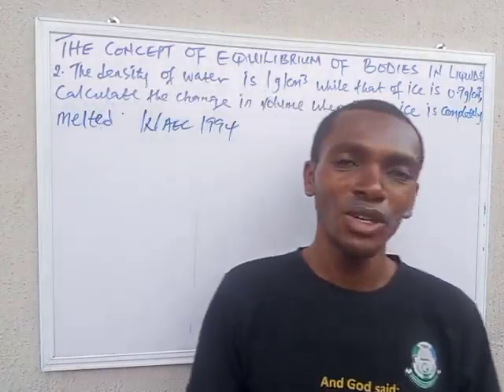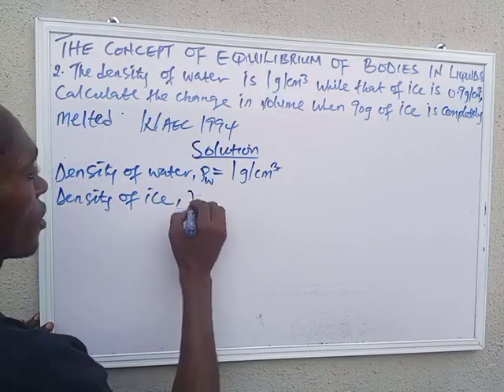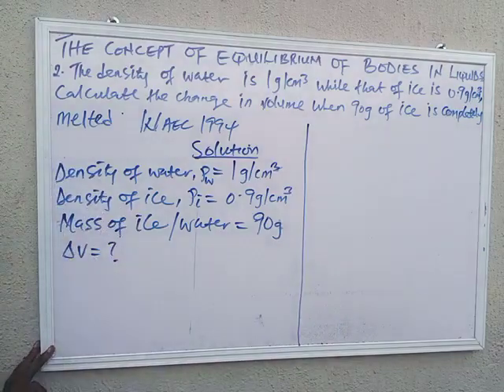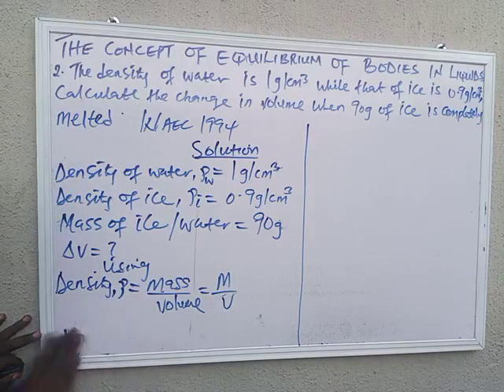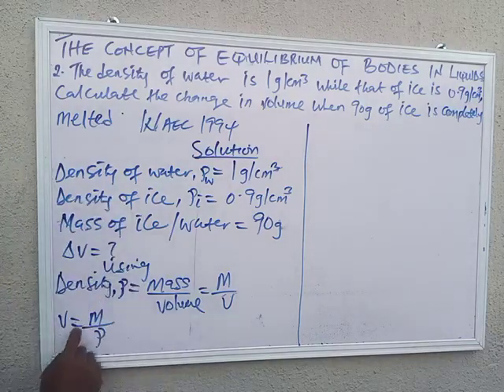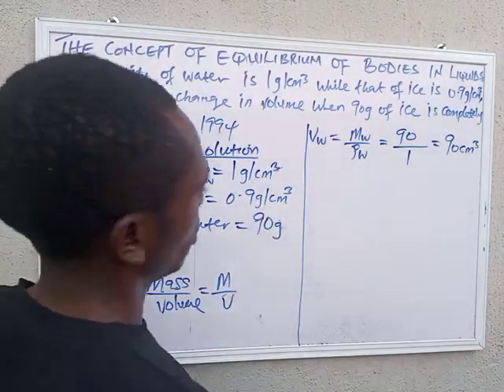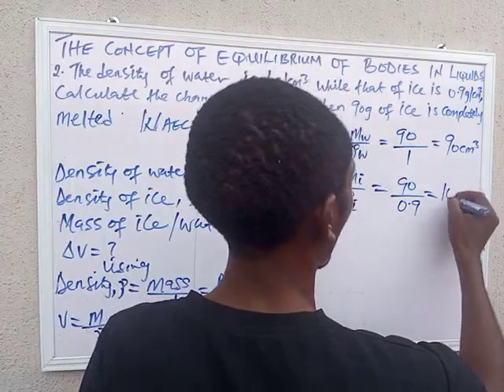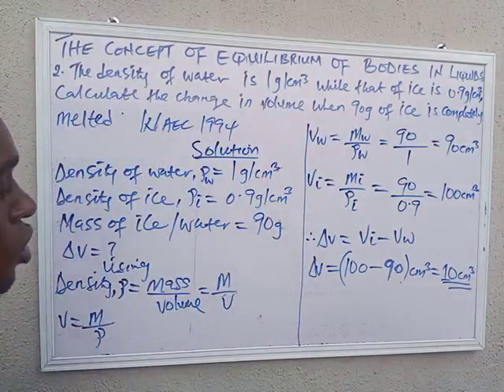HOW TO FIND THE CHANGE IN VOLUME ON EQUILIBRIUM OF BODIES IN LIQUIDS (PHYSICS)